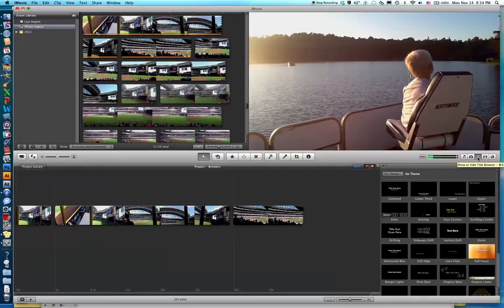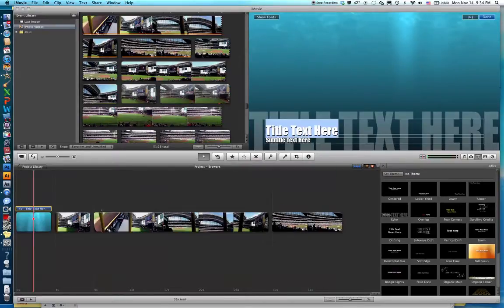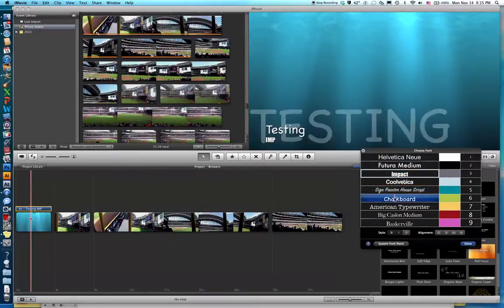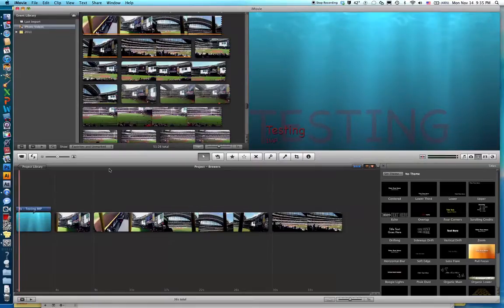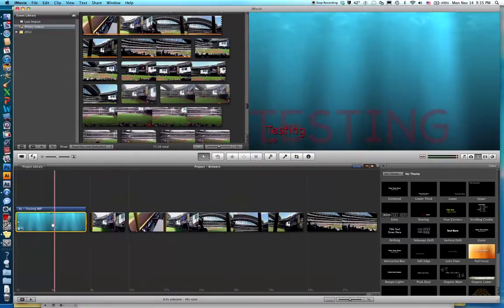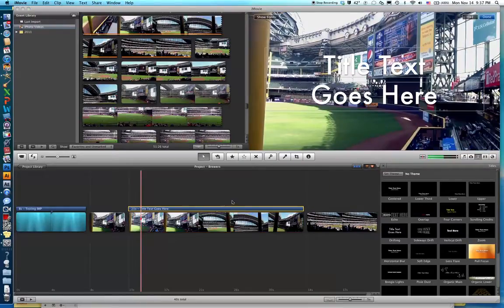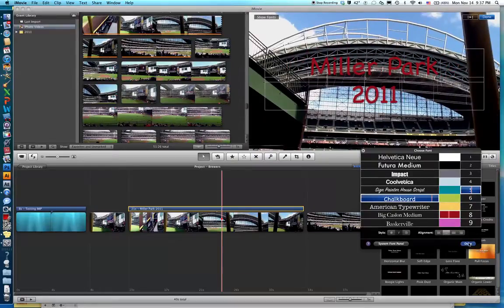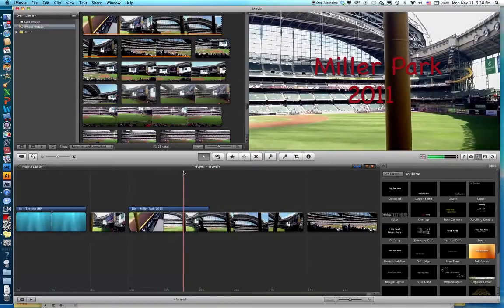Adding Text in iMovie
IMP movie tools- Text